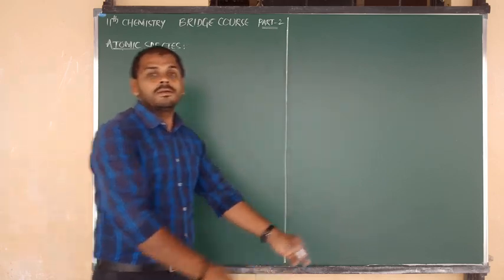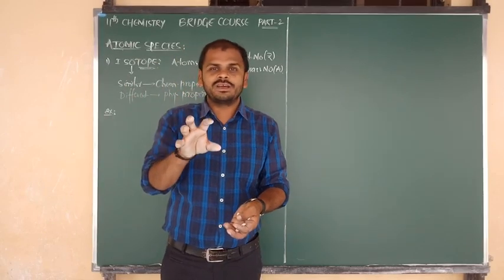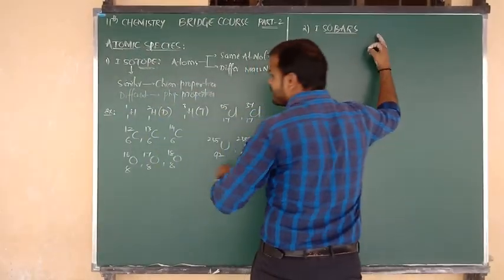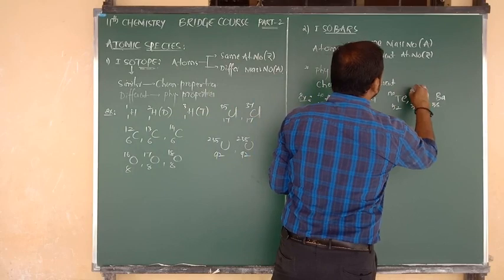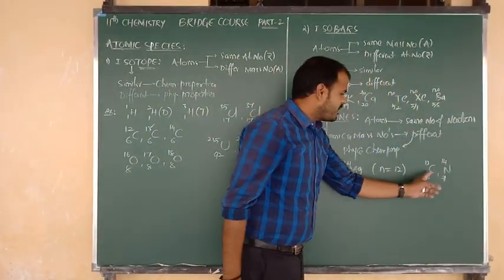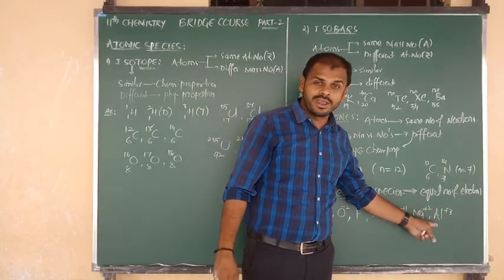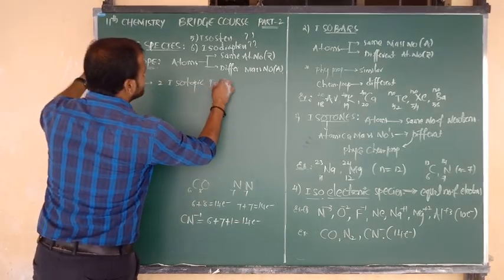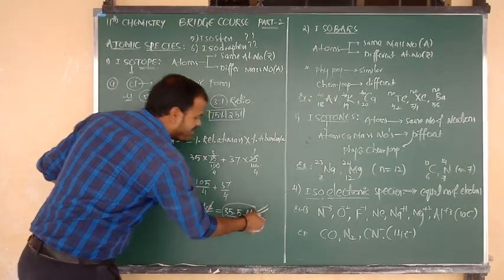Lect-2.11th Chemistry BRIDGE COURSE...by SMsir ✍️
Isotopes, Isobars, Isotones & Isoelectronic species